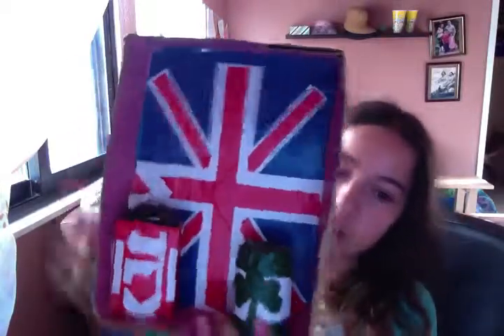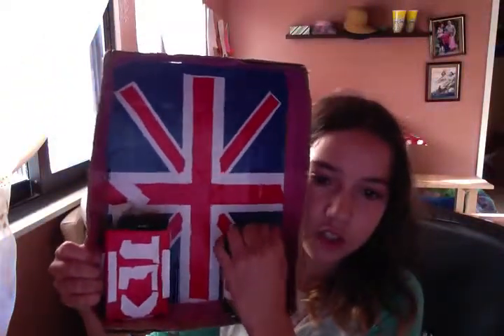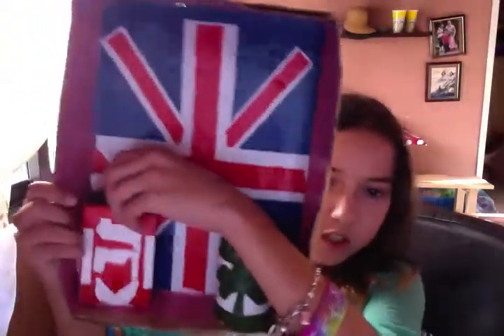One direction Locker Organizer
This is really cute, and since my locker is really messed up, this is really helpful. So if you want a tutorial on this, please comment. I check my youtube account everyday, so I will know if u want me to make a tutorial, and i will make one as soon as possible!